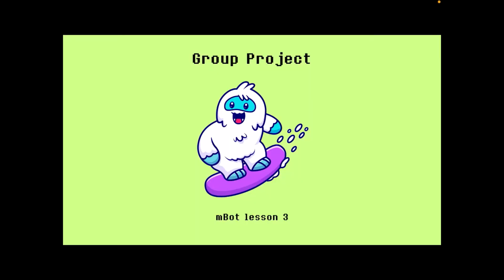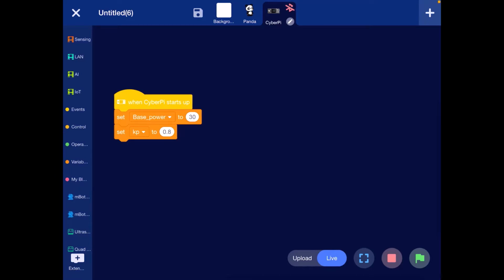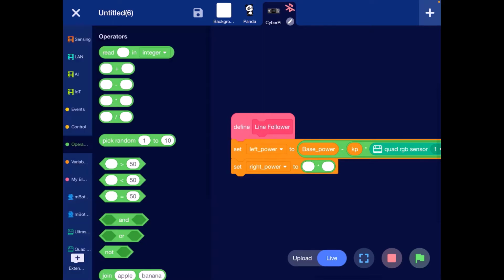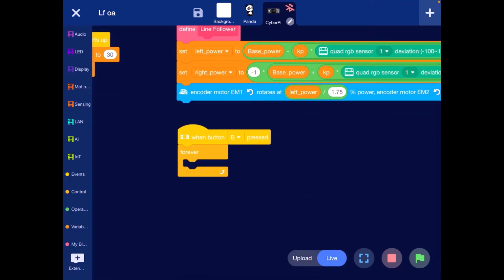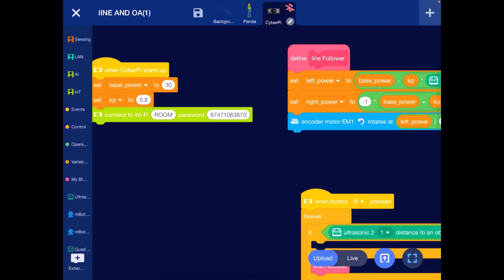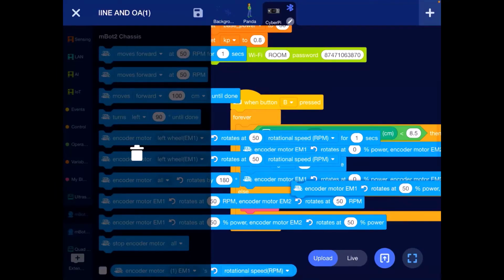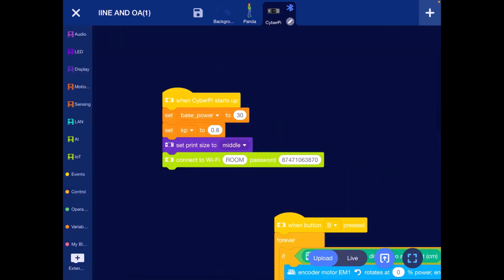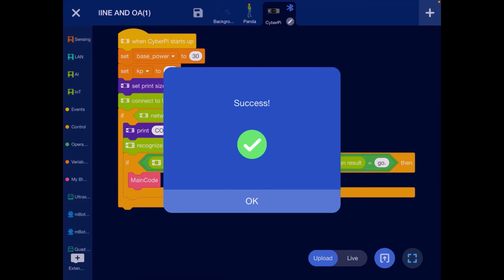Mbot Group Project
You are going to complete a project in a group. The main idea of the project is to combine Line Follower with Object Avoidance.